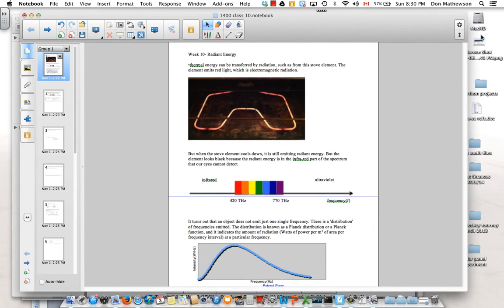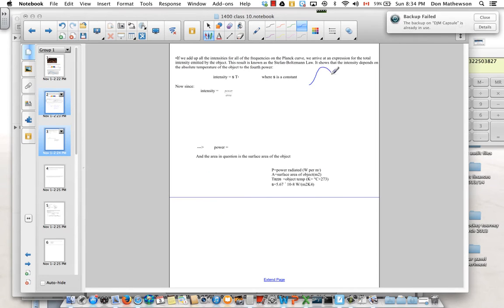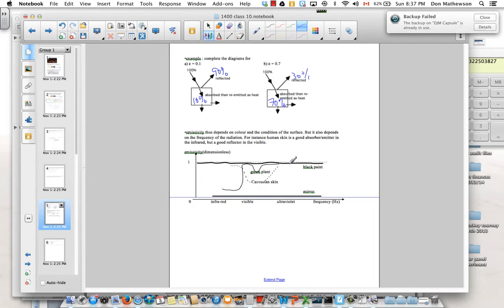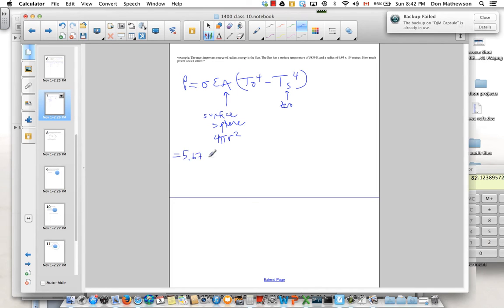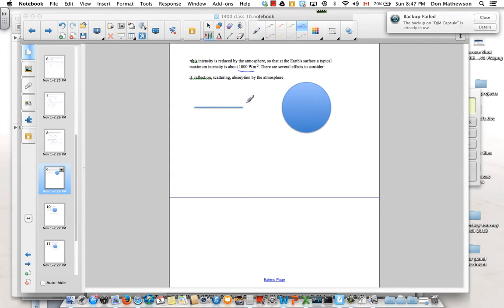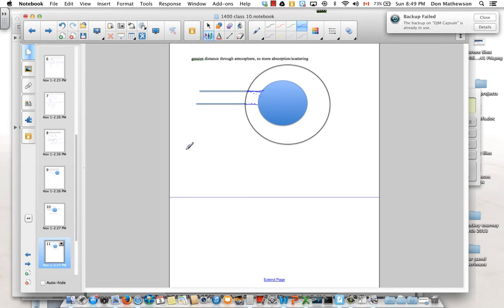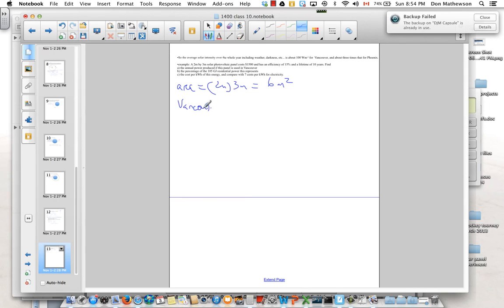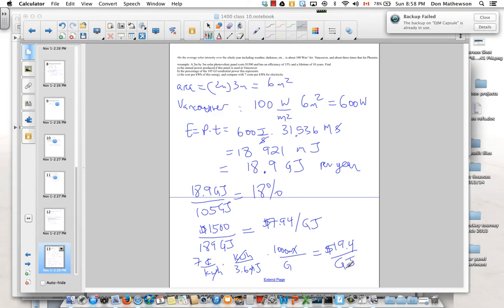PHYS 1400 radiant energy